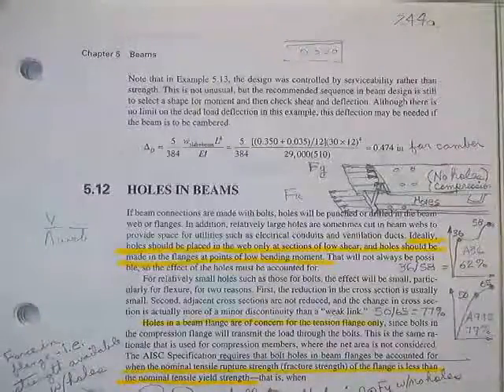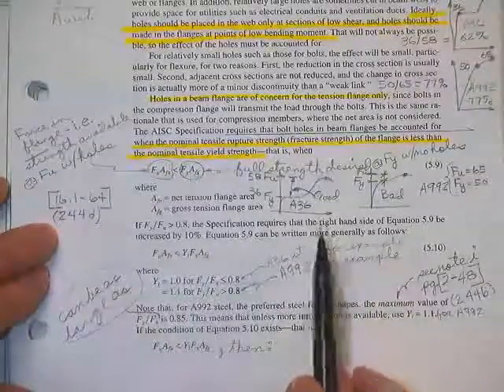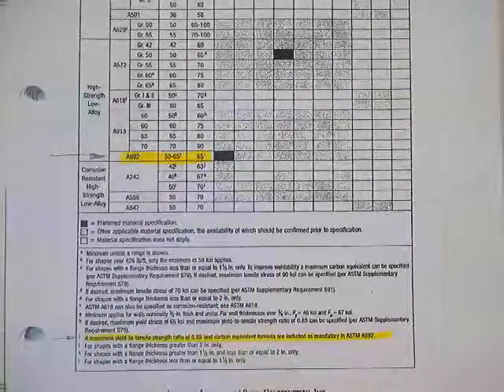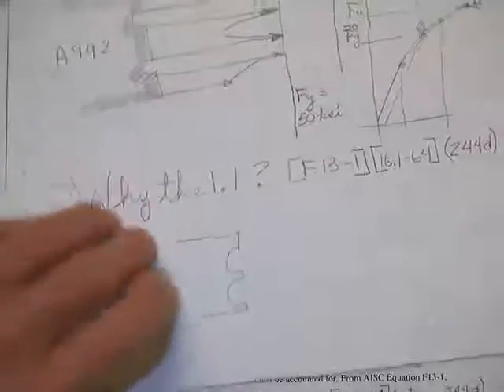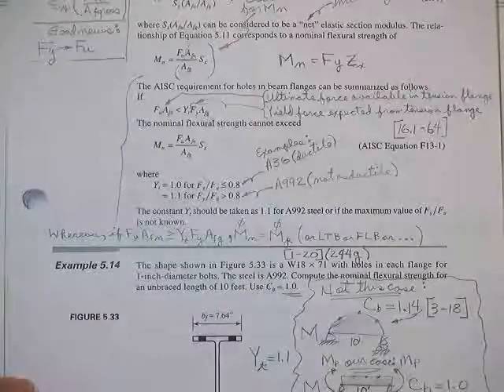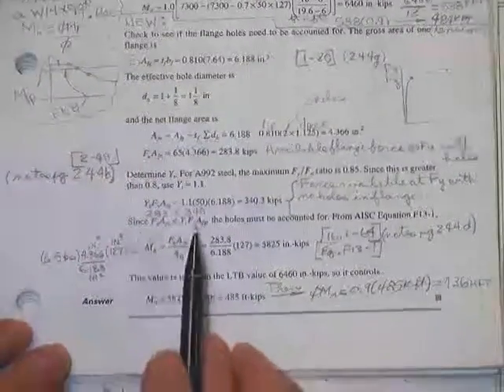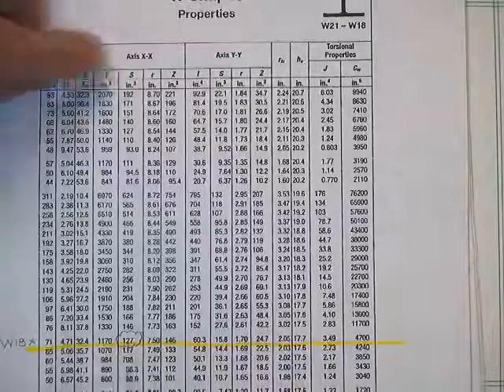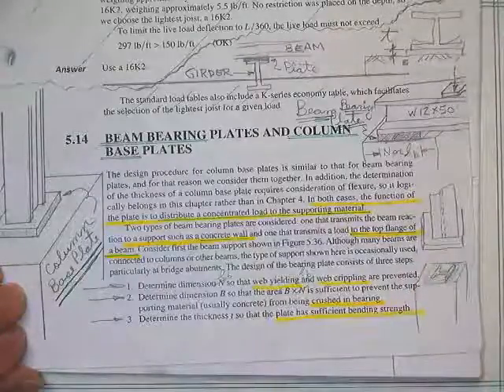TAMU CVE 446 Class 22